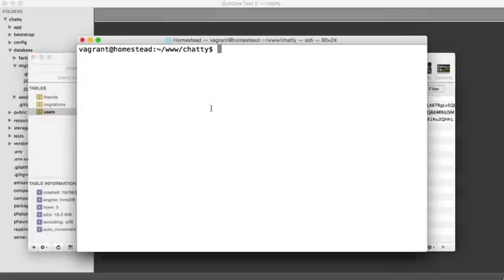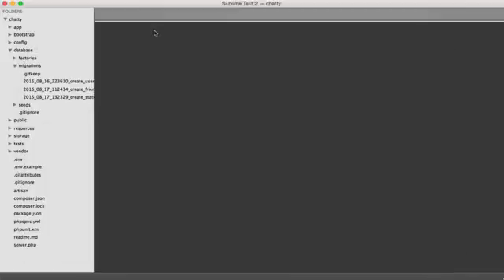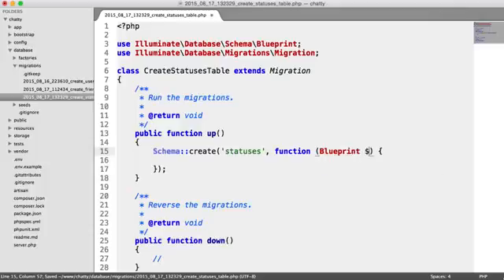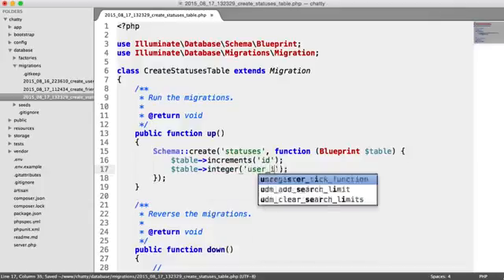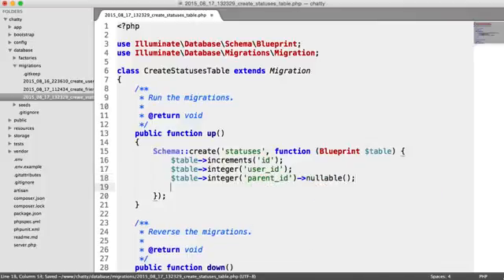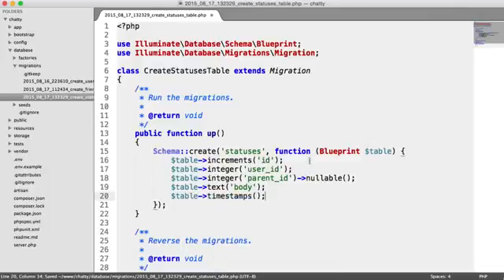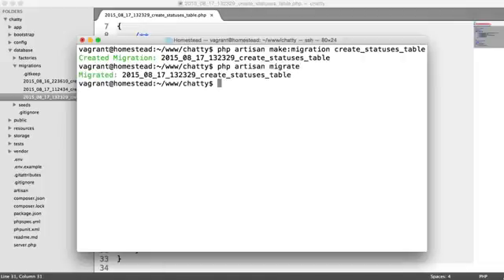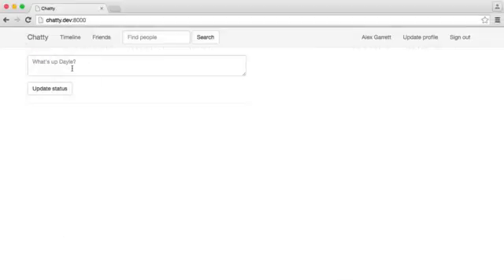Social Network with PHP Status table migration 24 37